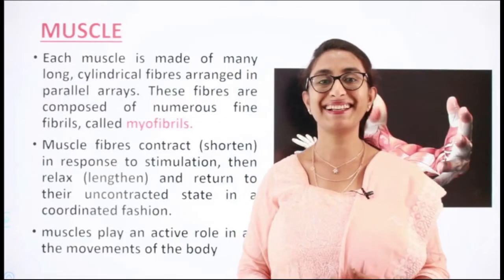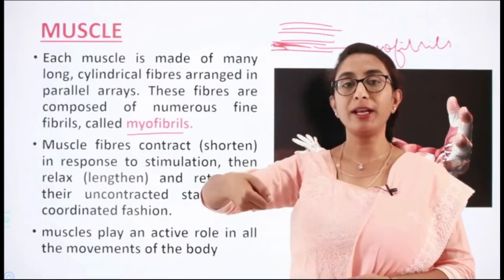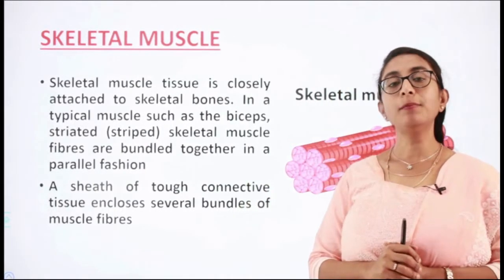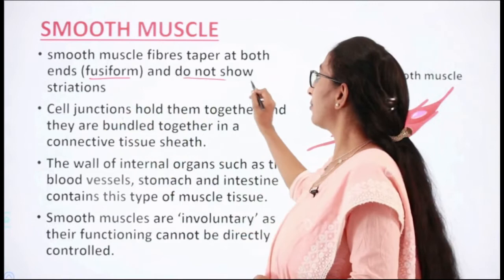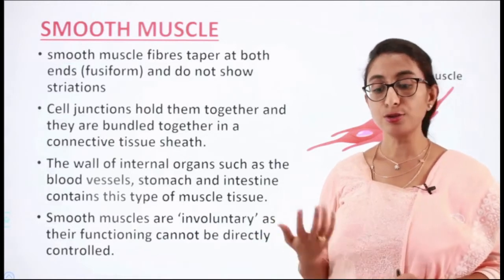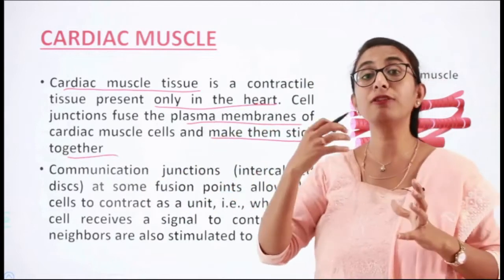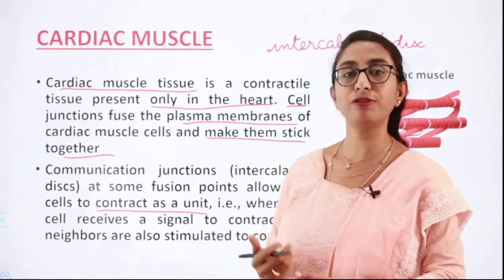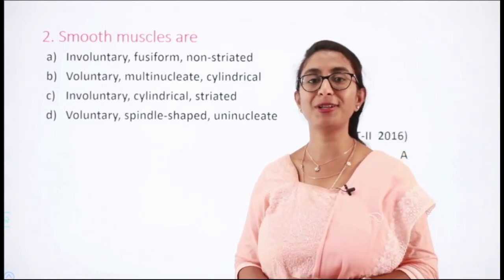Neet muscle tissue